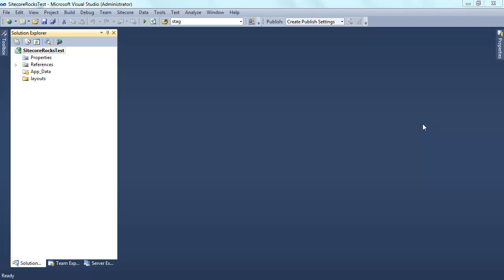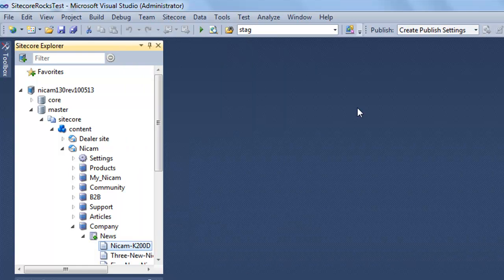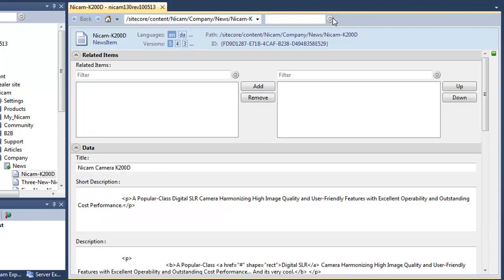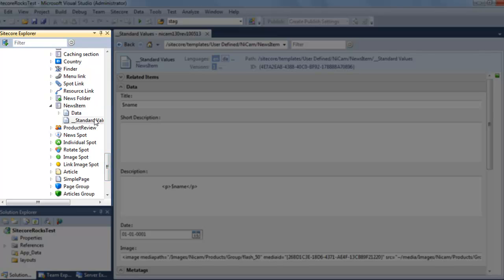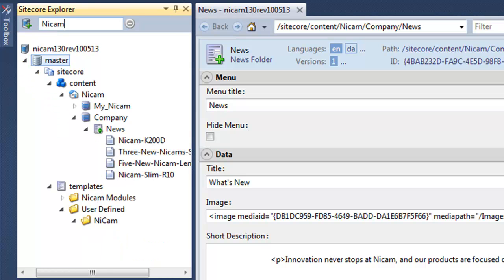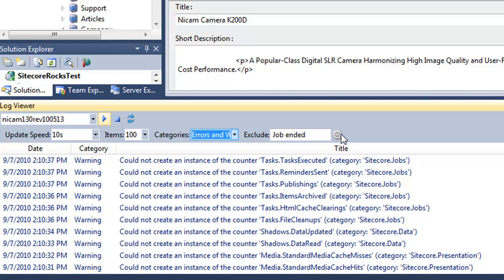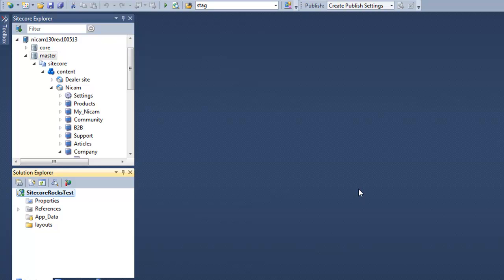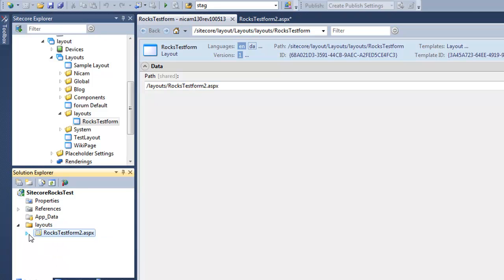Sitecore Rocks! Visual Studio 2010 Extension: Using Rocks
Sitecore Extension for Visual Studio 2010. Sitecore Rocks 0.6.4 CTP (Community Tech Preview) allows you to edit content, maintain data templates and directly from Visual Studio. Greatly reduces the need to use the desktop interface.